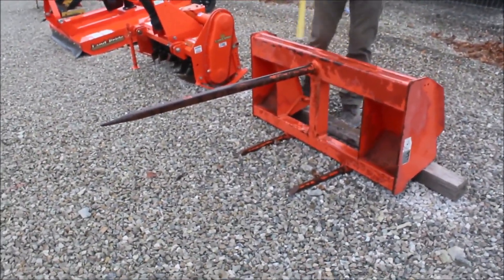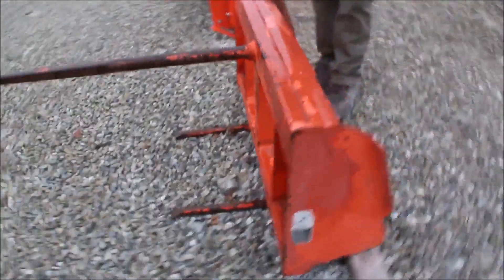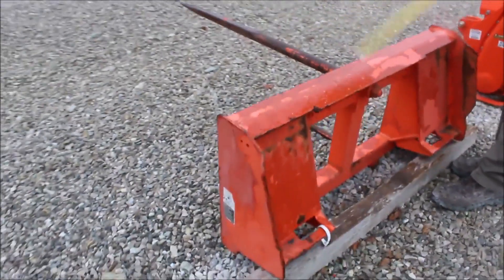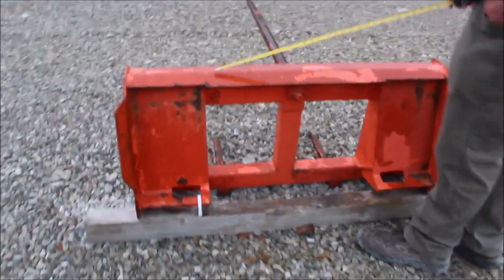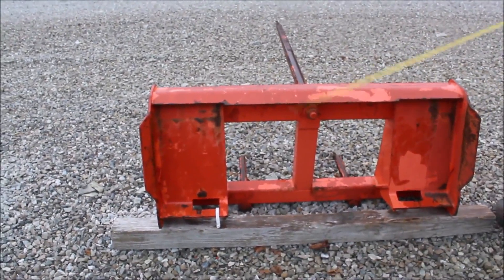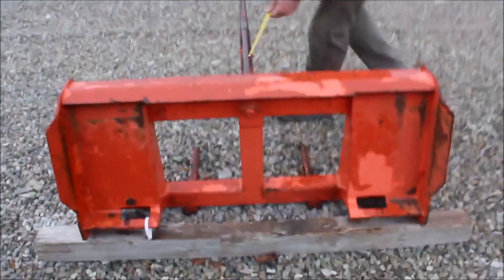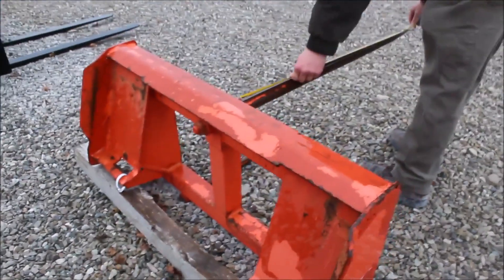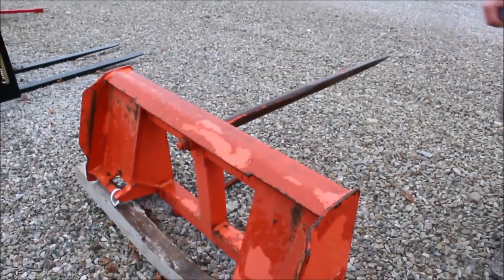KUBOTA BALE SPEAR For Sale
Kubota Bale Spear -Skid Steer Quick Attach, 3 Prong, 42inch Prong